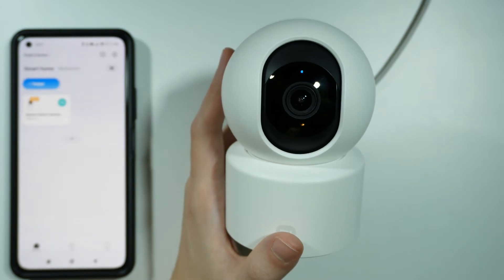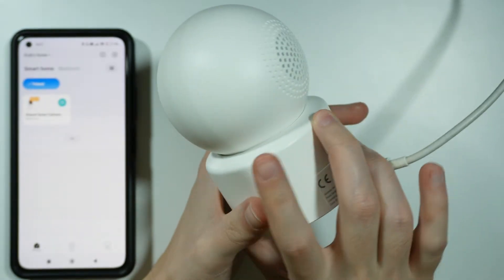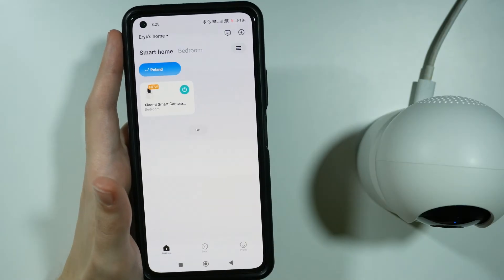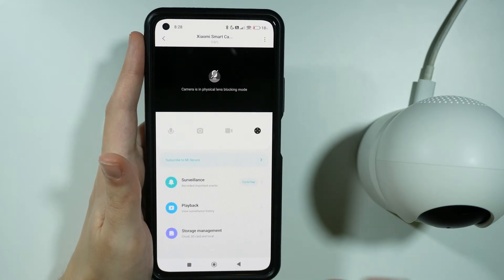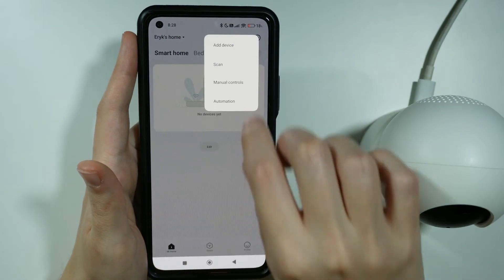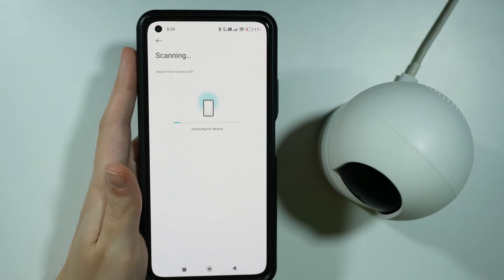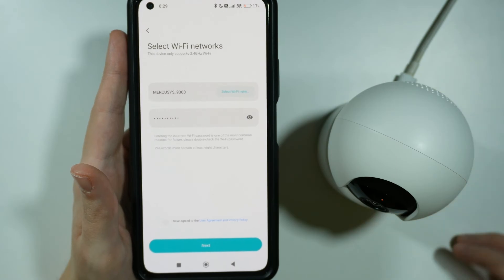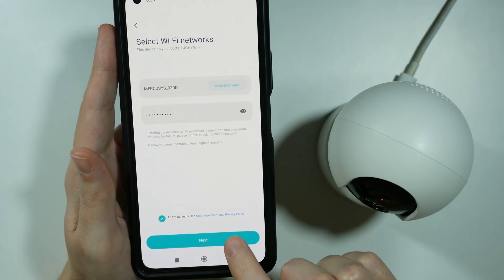How to Change WiFi on Xiaomi Smart Camera C301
In this video, we show you how to change the WiFi on your Xiaomi Smart Camera C301. Whether you’re switching networks or moving to a new location, we’ll guide you through the steps to update the WiFi settings in the Xiaomi Home app. Learn how to reconnect your camera to a new WiFi network without any hassle. Watch now to easily change the WiFi on your Xiaomi Smart Camera C301.